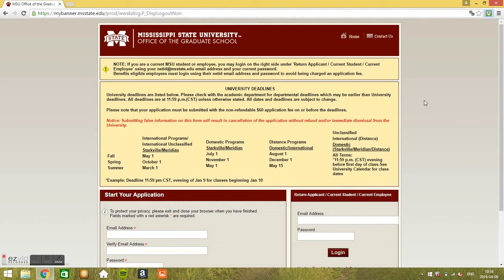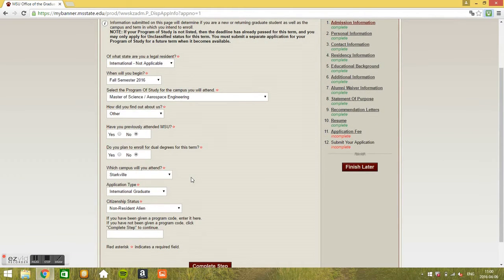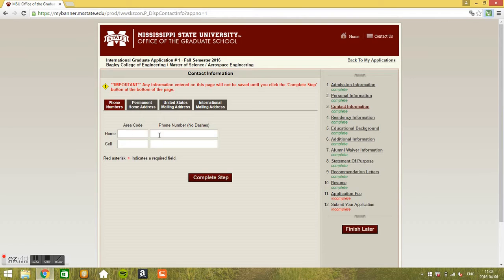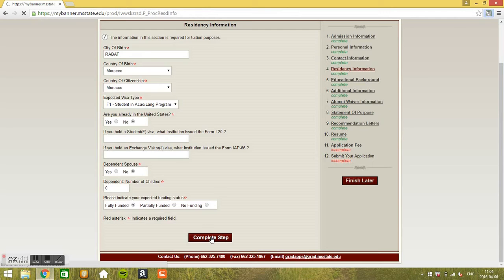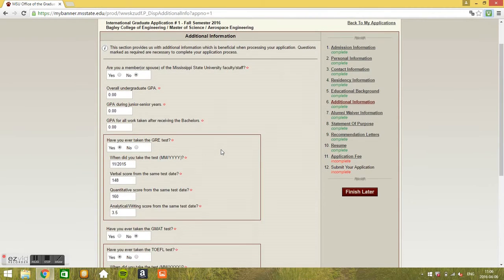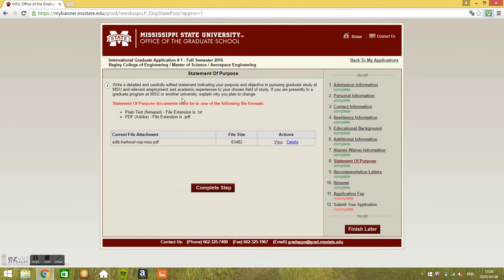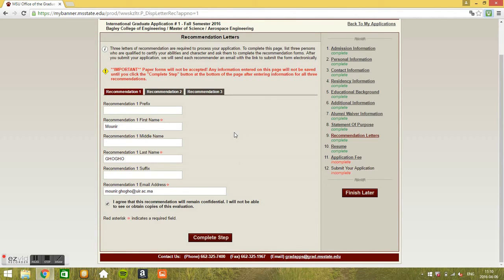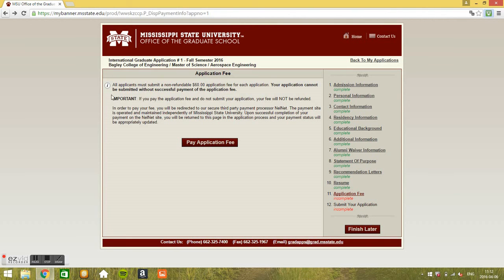Application to Mississippi State University